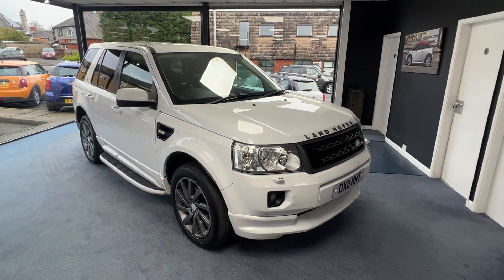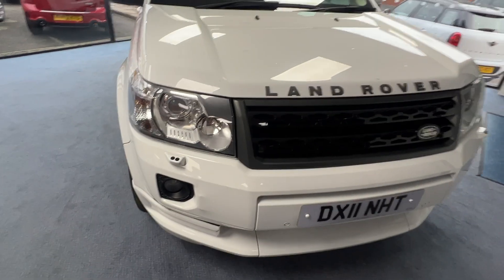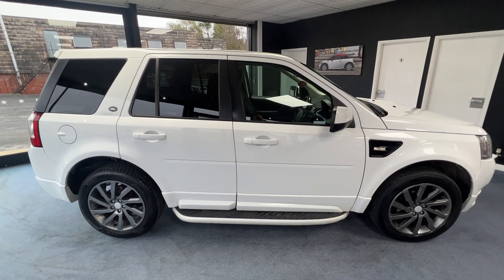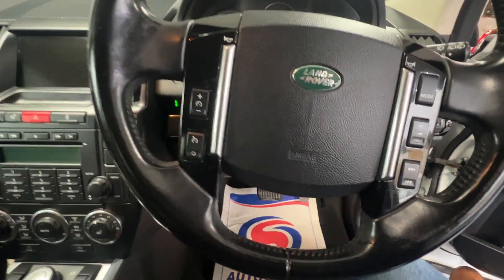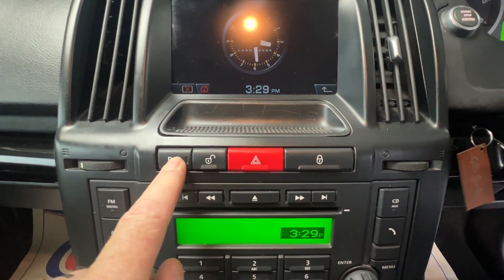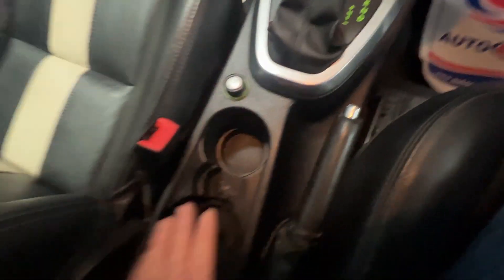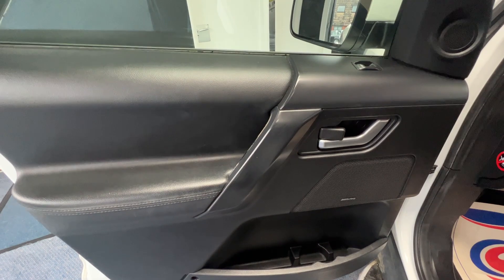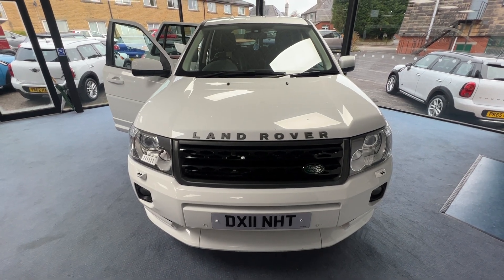2011 LANDROVER FREELANDER 2.2 SD SPORT LE AUTO 4WD SAT NAV FULL LEATHER HEATED FRONT SEATS + MORE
This is our 2011 Landover 2.2 SD LE Sport 4WD Command Shift Automatic finished in Java White. It is arrived with us from Paula  in part exchange just over 2 years ago with 90000 miles and has been used within the family since. It came with a full service history and we have had it serviced in 2021 and 2023. For its new owner it will be serviced and come with a full 12 months MOT. The specification includes 19'' Alloy Wheels Air Conditioning Heated Front Windscreen Hill Descent Control Napoli Leather Interior Trim Alpine Sound System Heated Front Seats Satellite Navigation Bluetooth Mobile Phone Preparation and Front and Rear Parking Sensors. It has been a reliable vehicle for us over the past 2 years but is now no longer needed unfortunately.  If you would like any further details don't hesitate to get in touch by dropping us an email or on 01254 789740